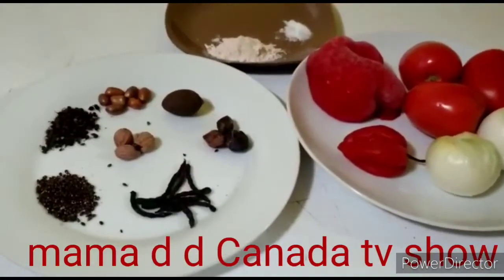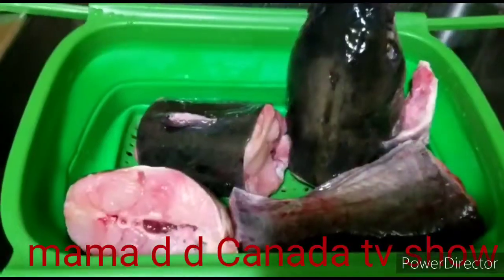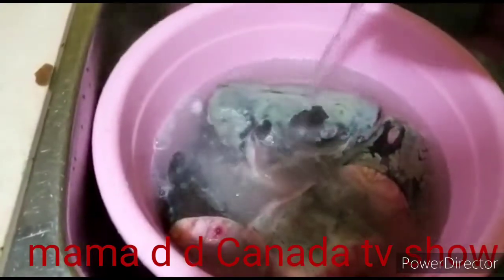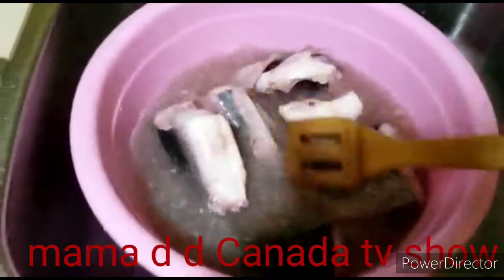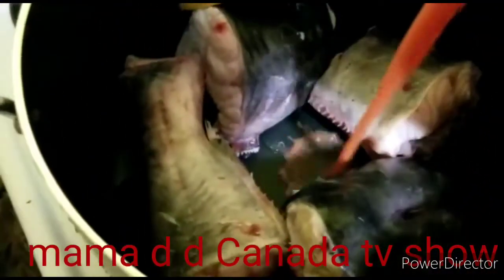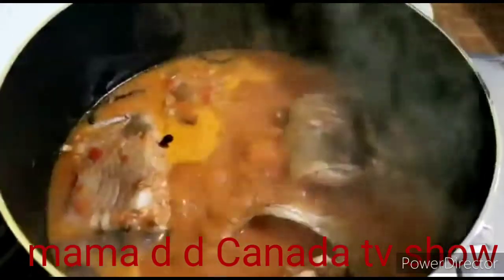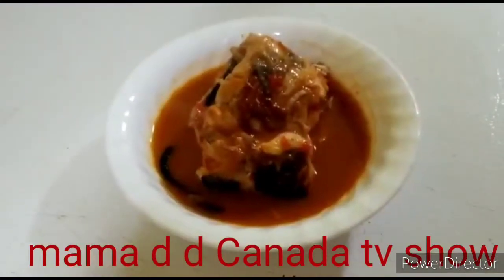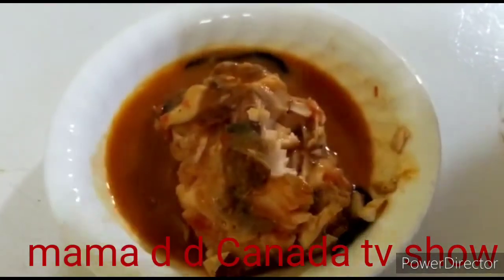this is how i make my catfish pepper soup